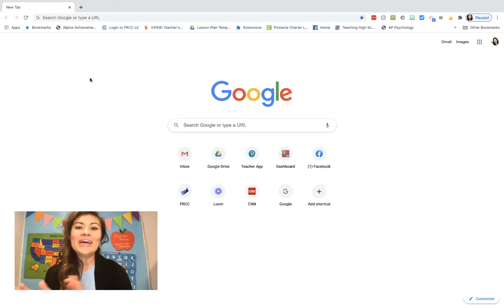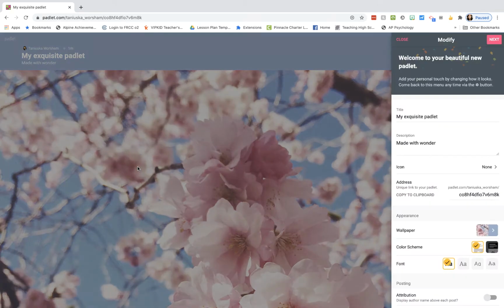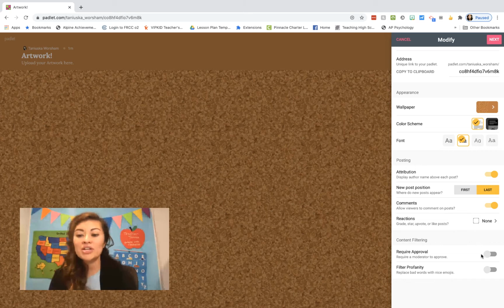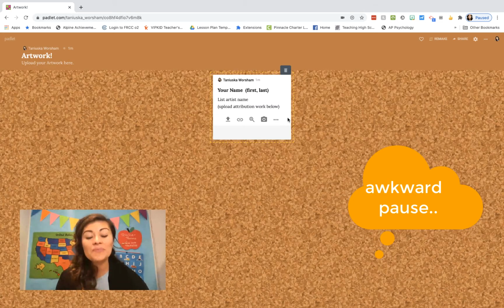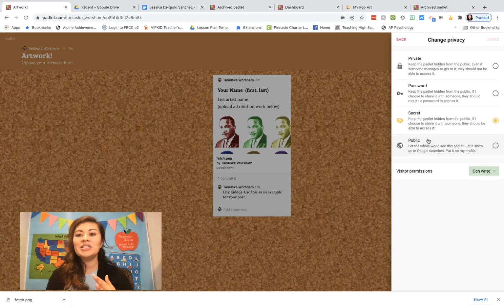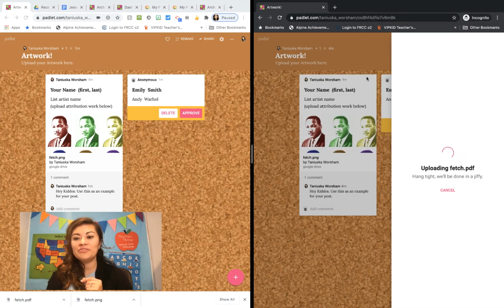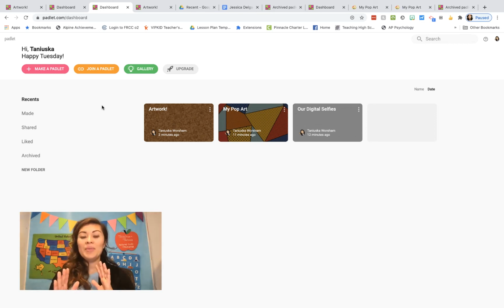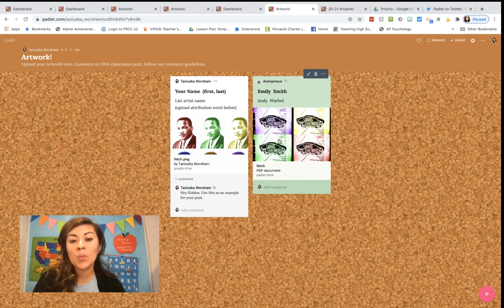Using Padlet to Build Online Community!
Struggling to get kiddos to  interact virtually?
Need someway to build online  community?